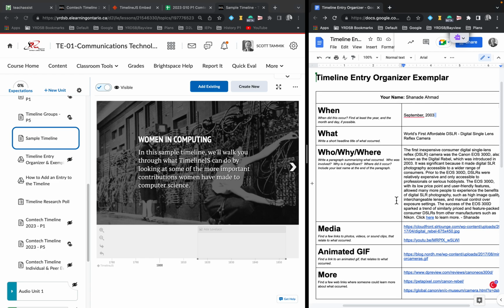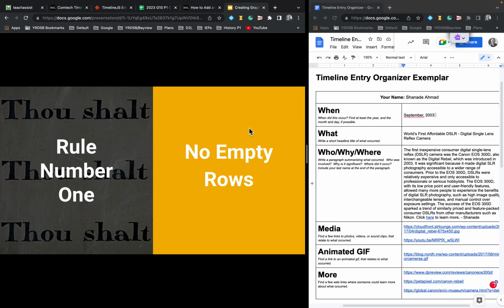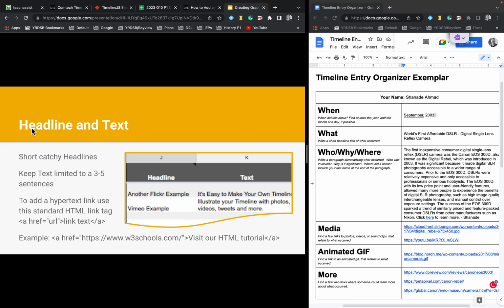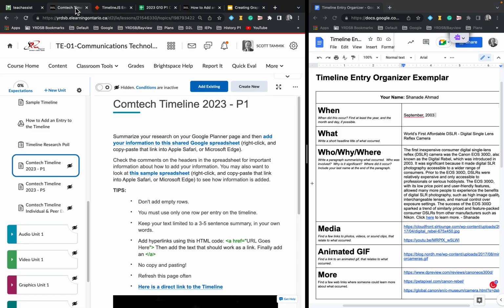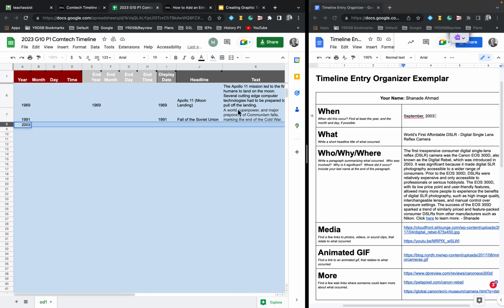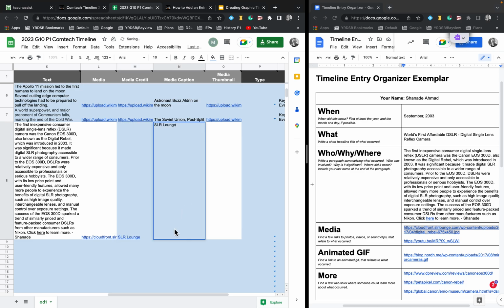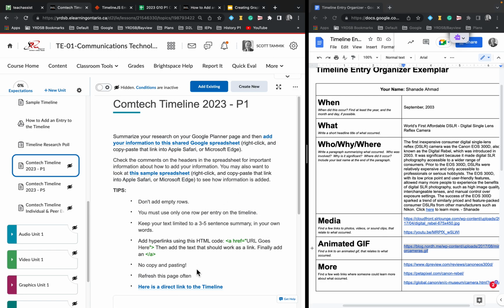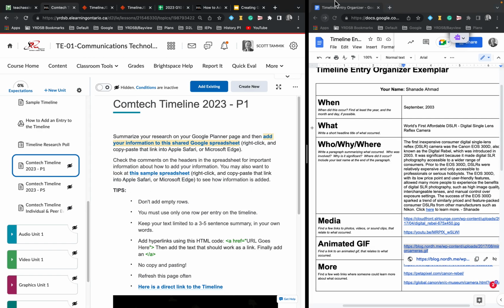Adding an Entry to the TImeline Lesson